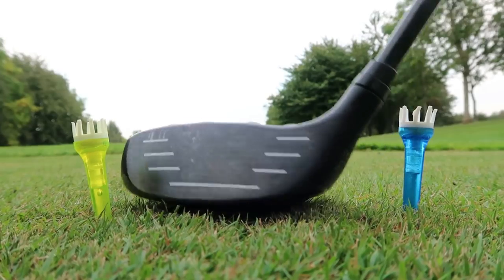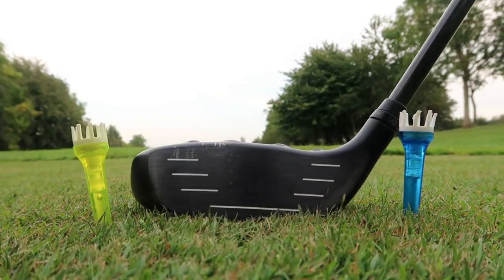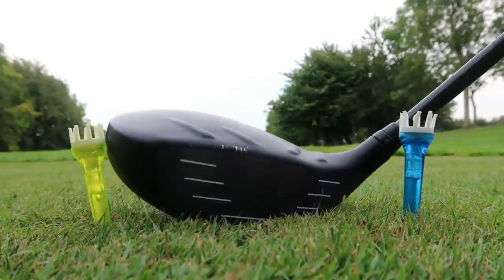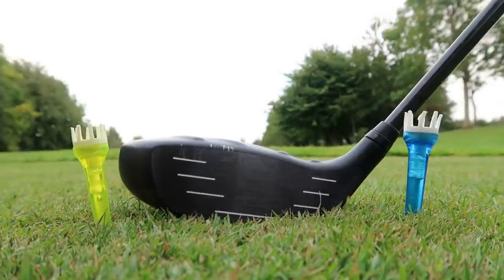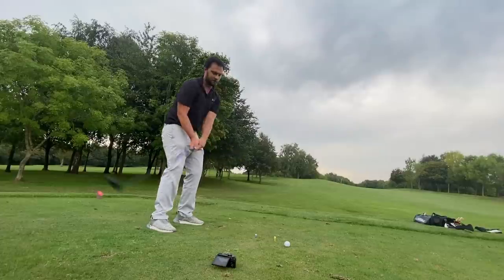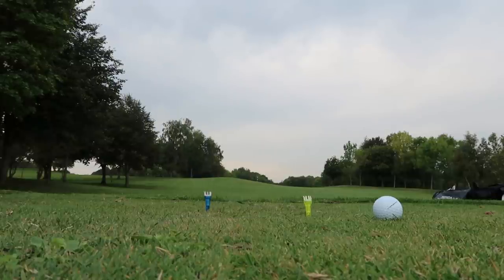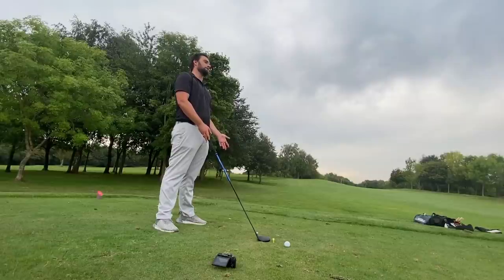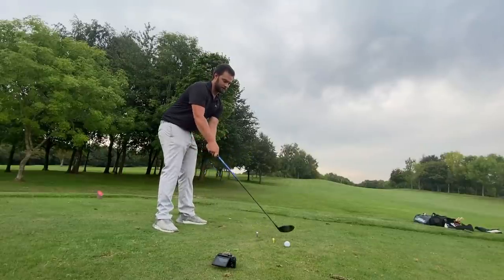STOP Ruining your Golf Clubs... Just do THIS!?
We take a look at the worse SIN in GOLF... Skying your Expensive Golf Clubs, But test be honest we have all done it, so lets see why it happens.

Location:
Sandford Springs GC